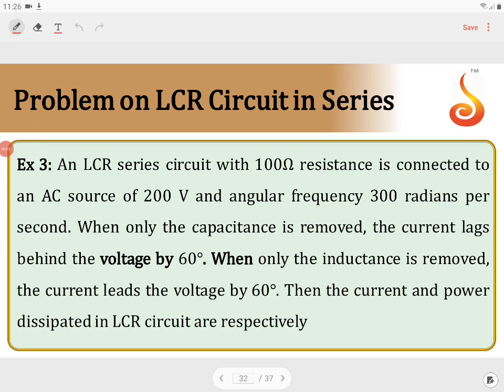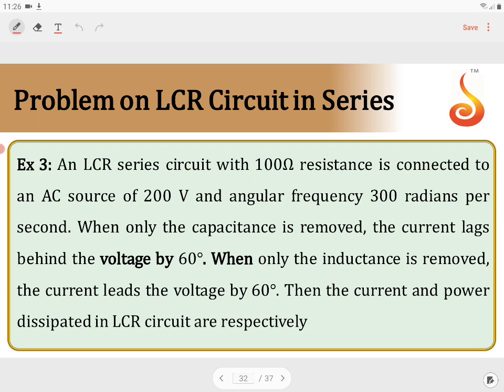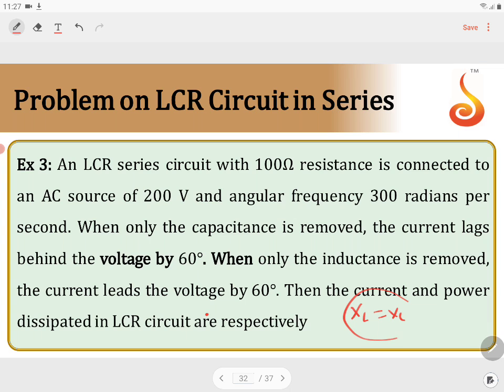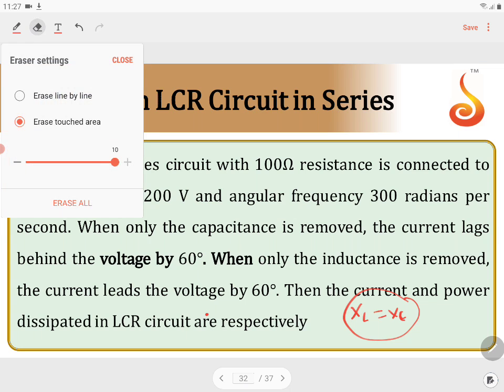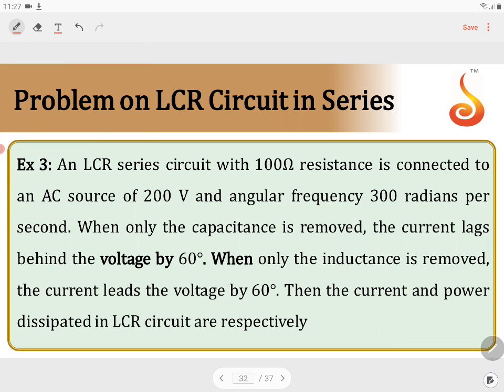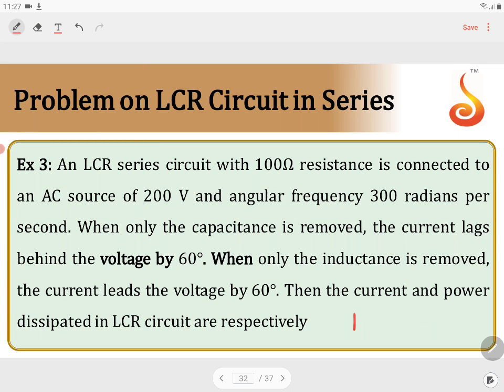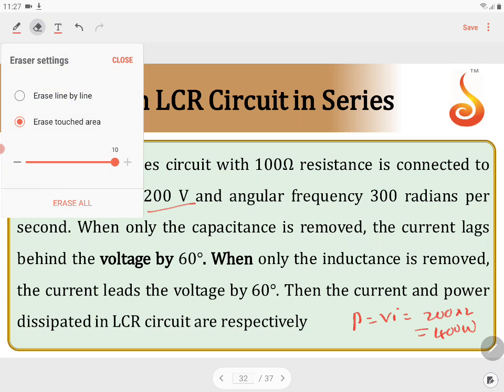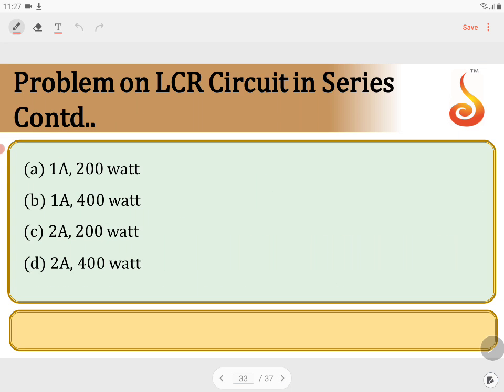PU 2 | JEE S1 | Physics | EMI and AC | Lecture 4 | Slide 32 | LCR Circuit | EX 3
Welcome to Concept Videos for JEE! This slide will explain EMI and AC. We will focus on Example 3 of LCR Circuit. We are sure you will have an effective learning experience.